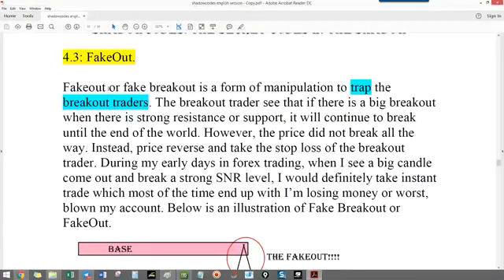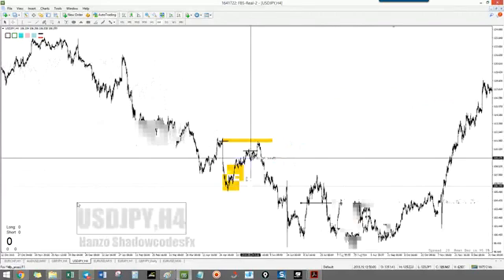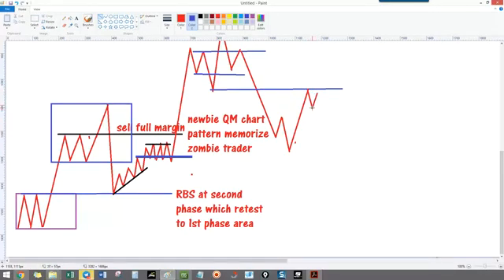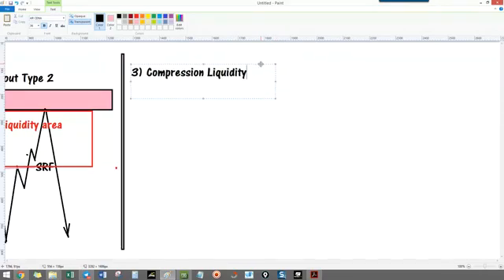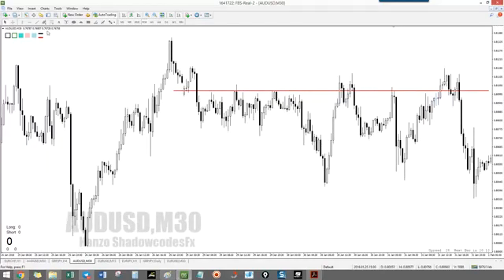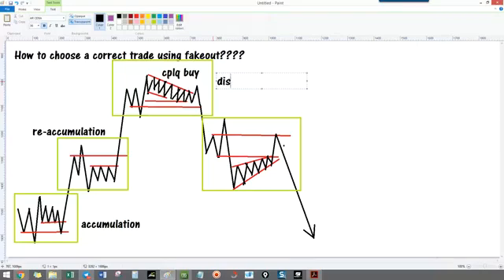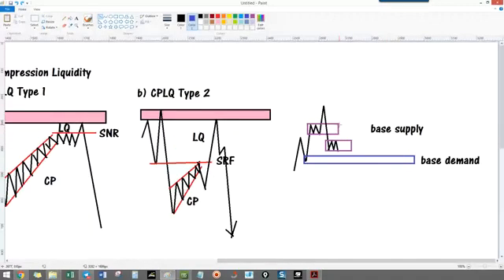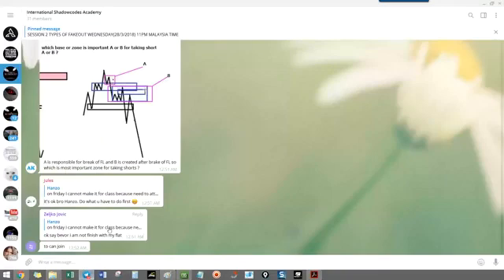Quasimodo method (QM trader) Day 20 Manipulations Fakeout